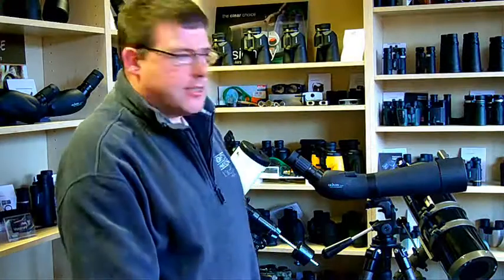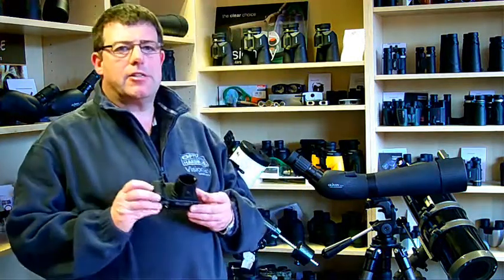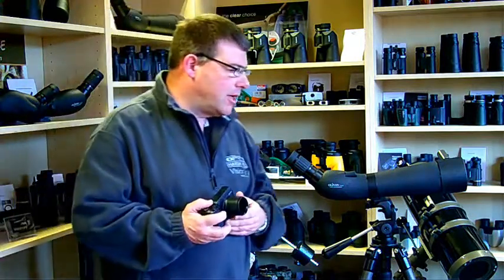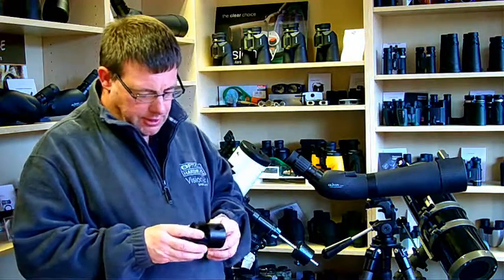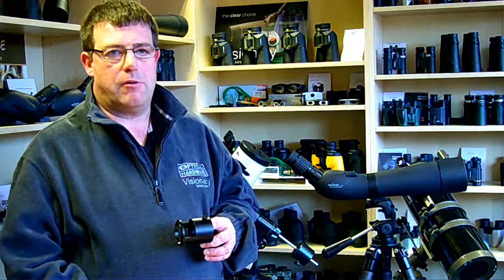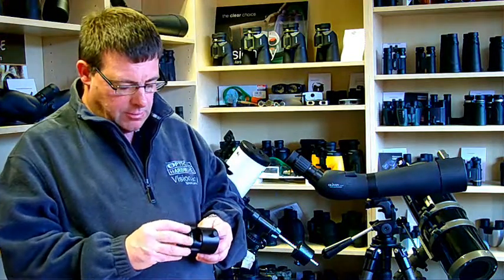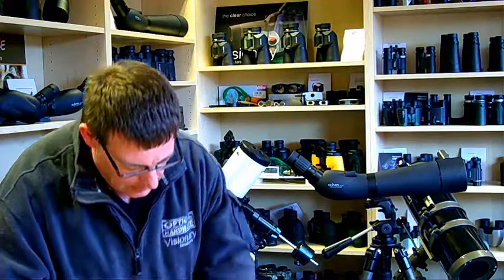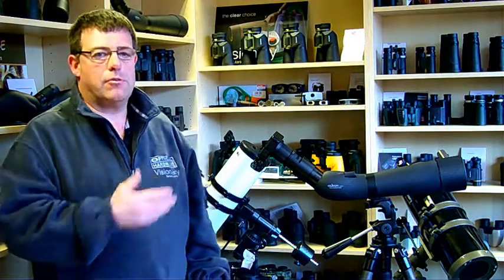Digiscoping. Attaching a camera with a filter thread to an Olivon spotting scope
Instructional video on how to attach a compact camera with a filter thread to an Olivon spotting scope for digiscoping. The camera is connected to the scope via an Olivon camera adapter and stepping ring. For more information on Olivon products and digiscoping advice